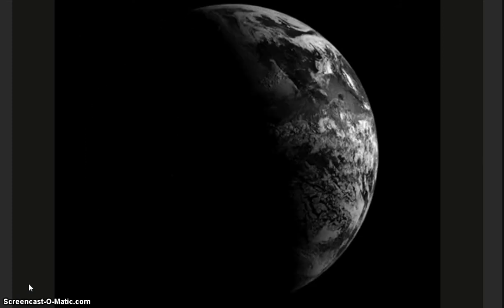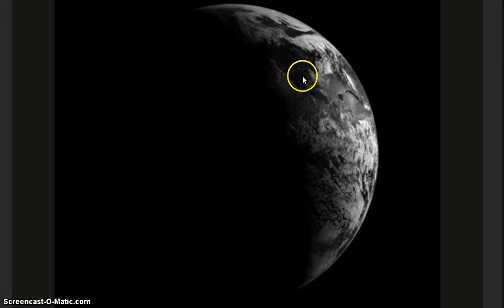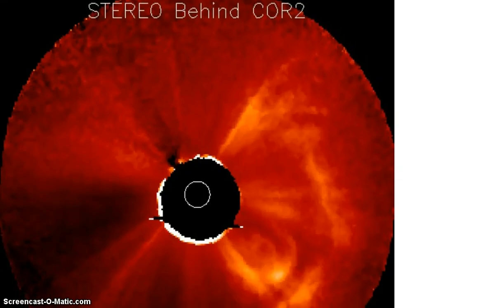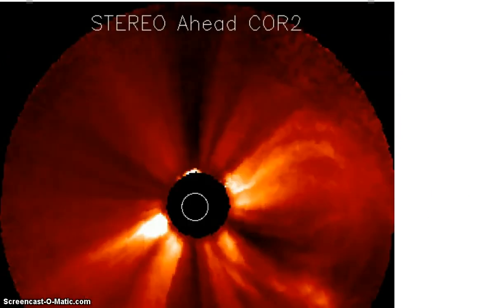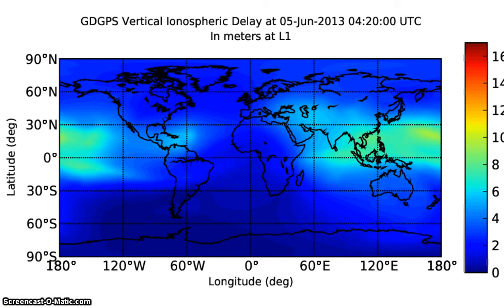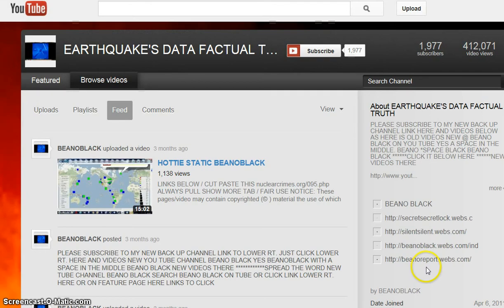HOTTIE TOUR EARTH BEANOBLACK